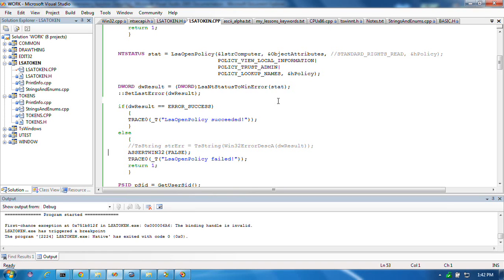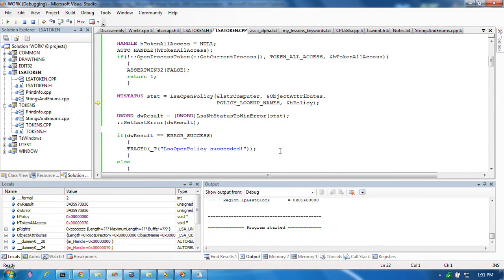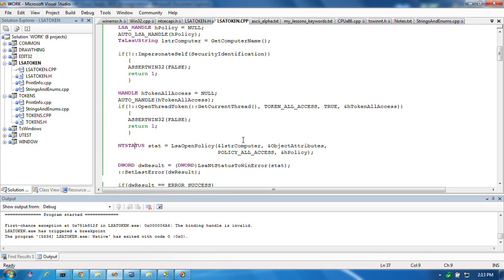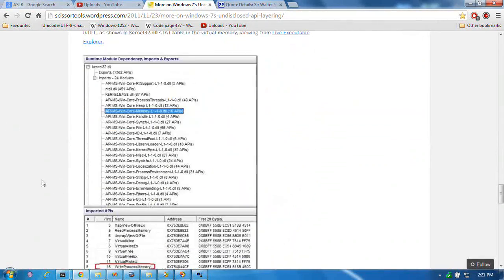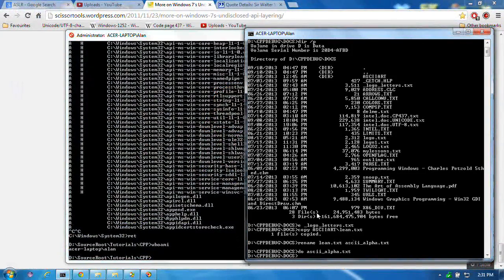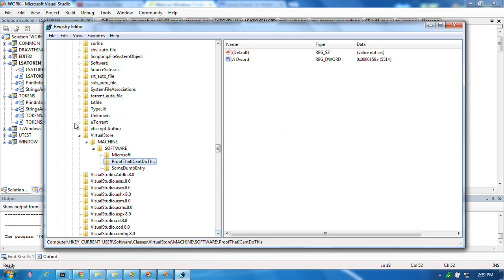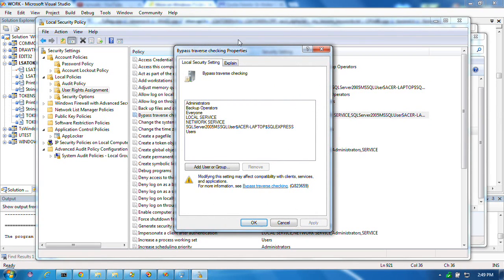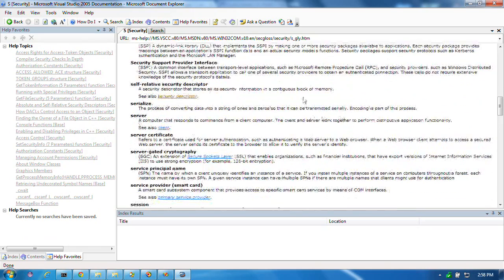Understanding NT 7c : Some very peculiar behavior & LSA's role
A picture (a consistent one anyway) of this layered "security superstructure" is beginning to emerge. Strange occurrences aside, I have now formed a mental image of its (the structure's) design and the intent *of the design*. The intent of the security system itself is, although I have no solid proof of this, not definable. It looks as if NT's internal security features are intended for use by other corporations in order that they may implement an "relatively arbitrary" security system to suit their own needs, or the needs of a client.

- A